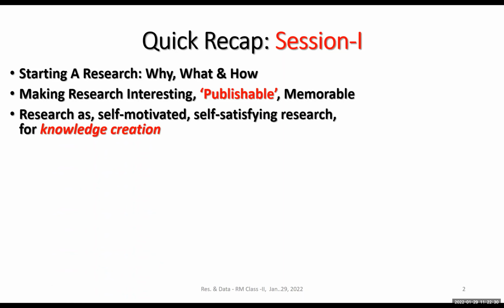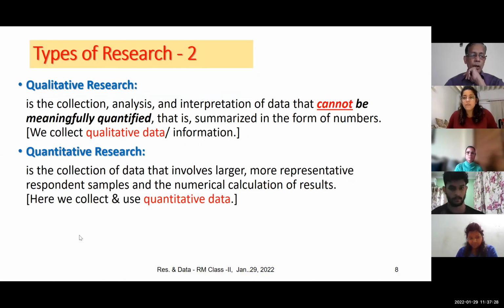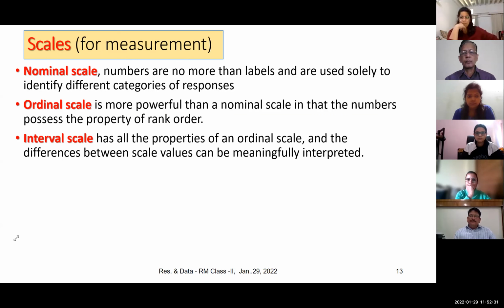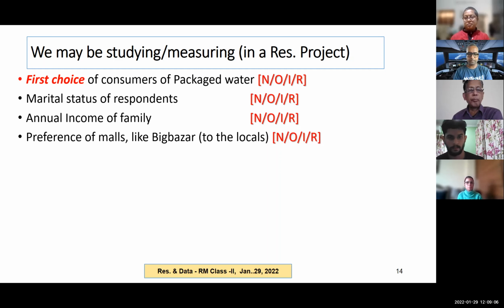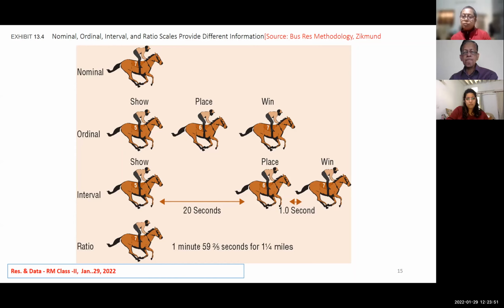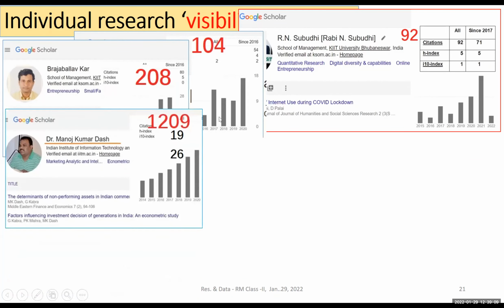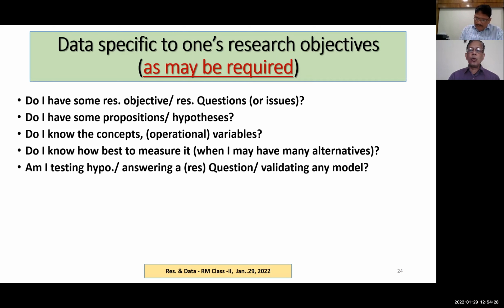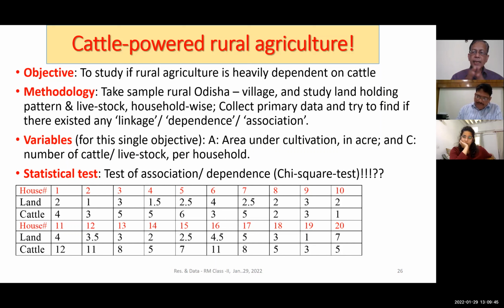Data Concepts for research (KSoM-RM session-2)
This lecture video is on ResearchMethodology introducing, through examples and cases, concepts and types of Data